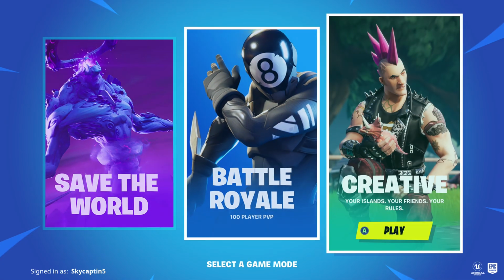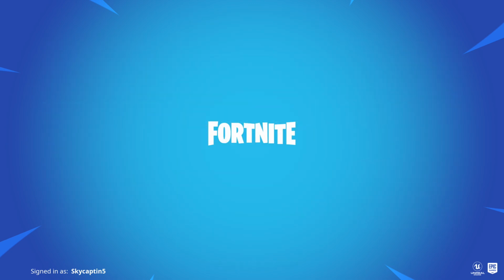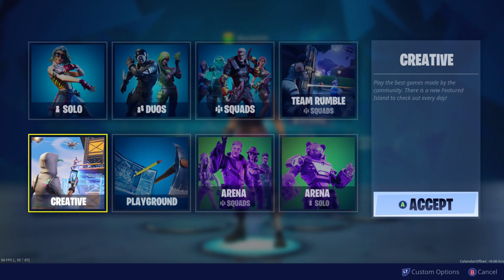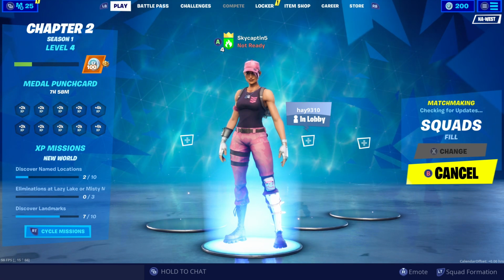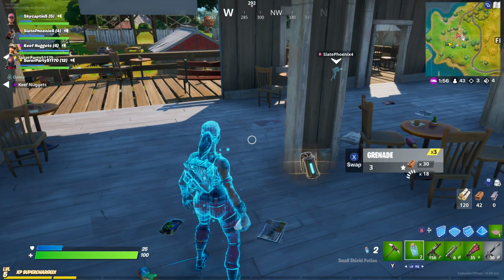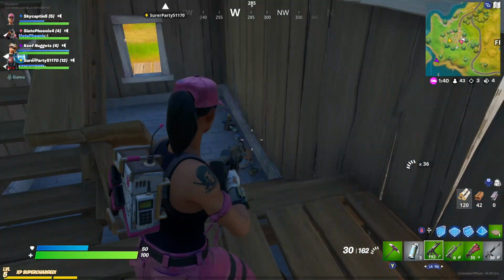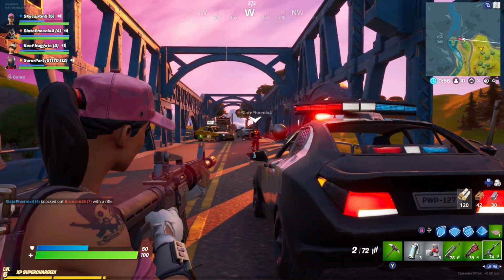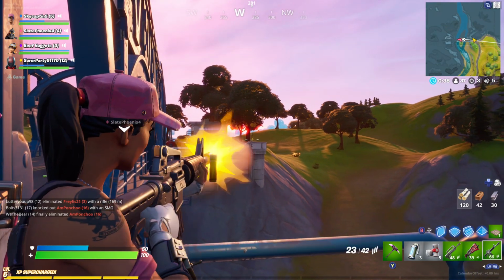Fortnite Chapter 2 Xbox One X Gameplay Review: Squads Battle Royale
Fortnite Chapter 2 Xbox One X Gameplay Review with squads battle royale action and going over Save the World too. Review: Coming Soon

Fortnite Chapter 2 XboxOneX gameplay review featuring squads play in the end game of a match. This latest seasonal upgrade adds various new upgrades to the game in various ways.

There's a brand new map area, revamped visuals and water based tweaks. You can fish, pick people up and use a bandage bazooka. Lots of fun to be had with cross-play, and a great Xbox One X enhanced 4k resolution boost. This is actually quite fun taking battle royale out there. Don't forget creative mode too.